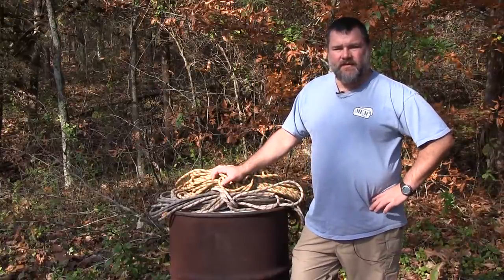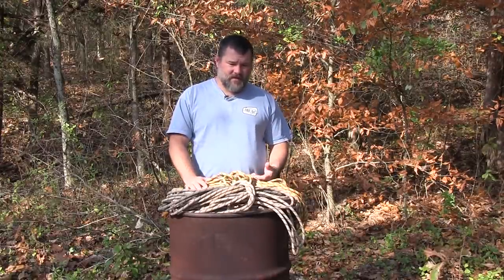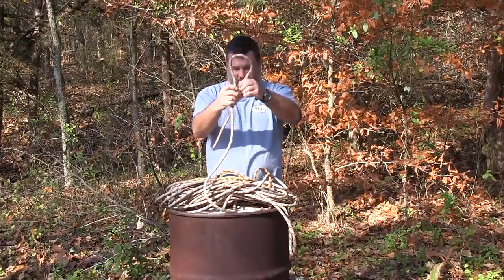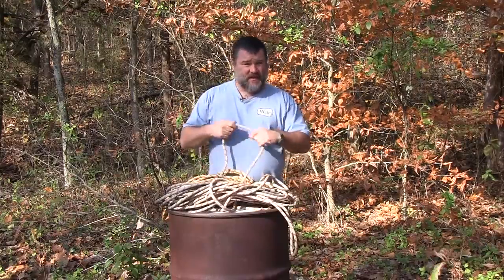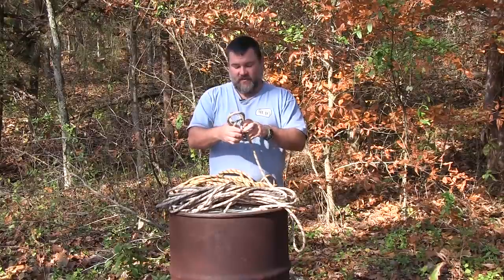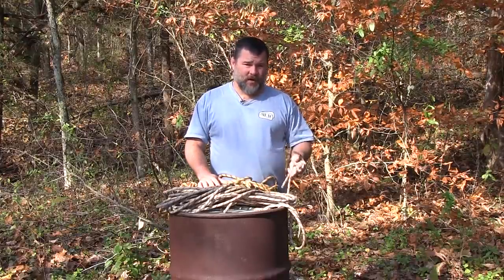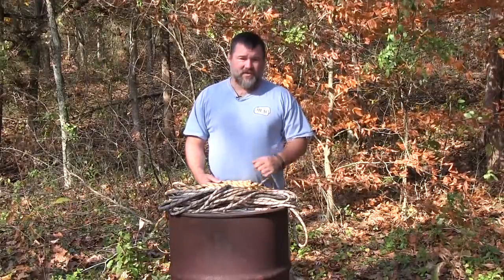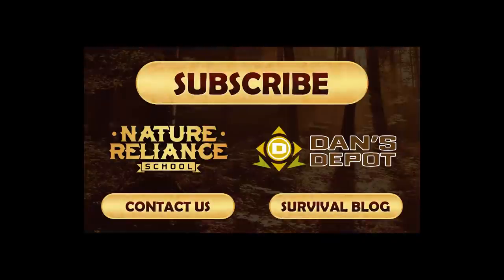The best used rope for homesteading, survival, and preparedness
Taking a look at the basic differences between static and dynamic rope that is used.  This video is not intended for technical rope use by climber, SAR, or similar needs.